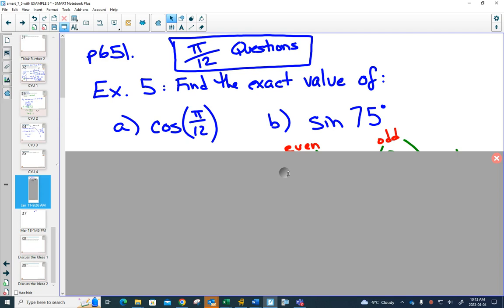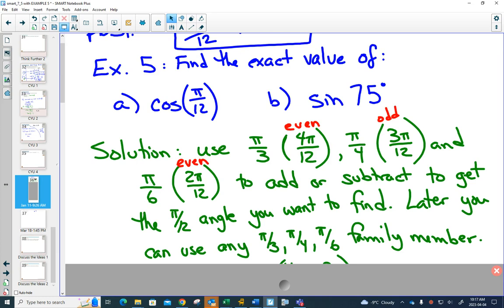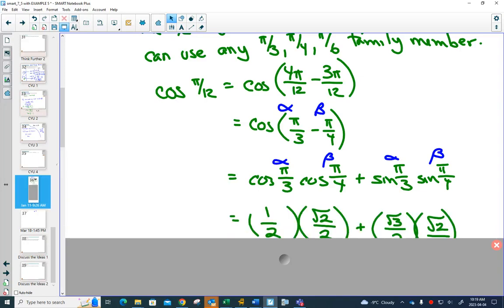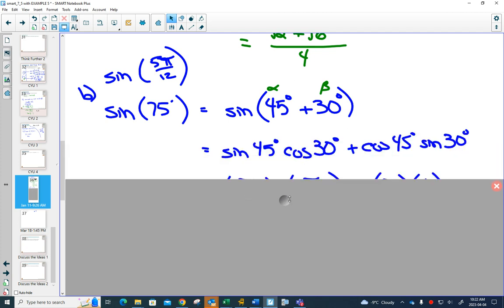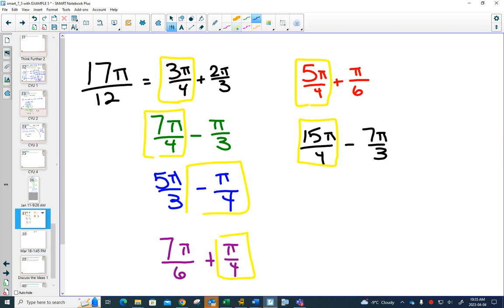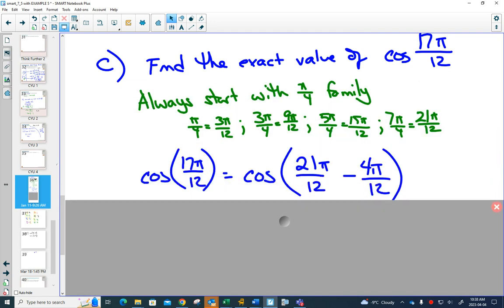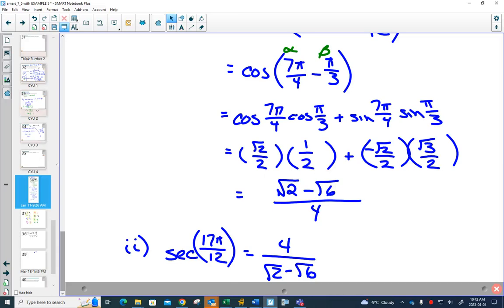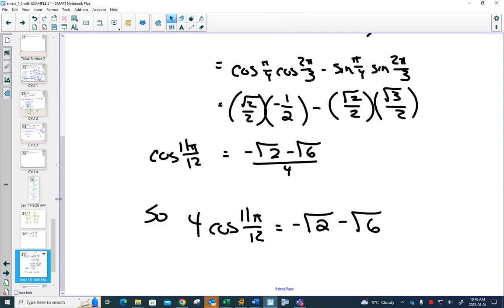40SP P2 7 5 pi over 12 questions